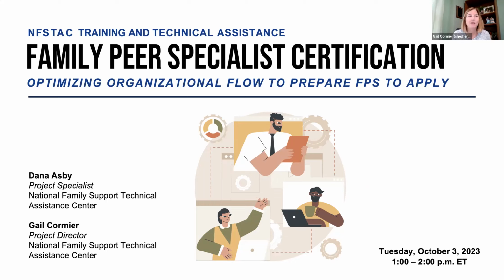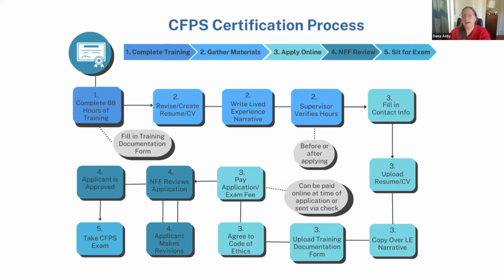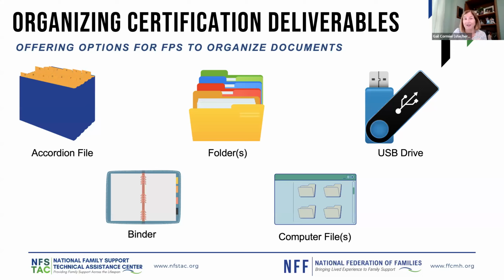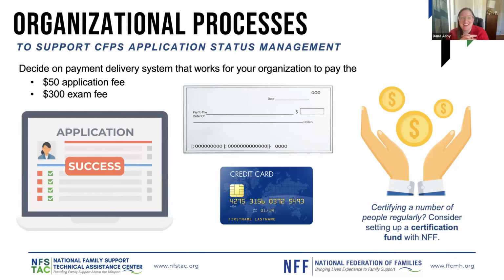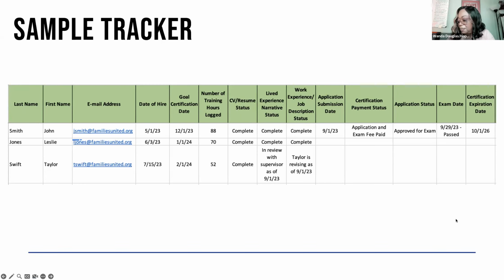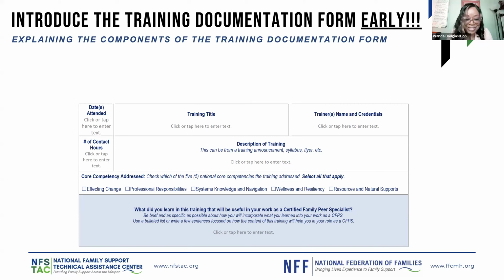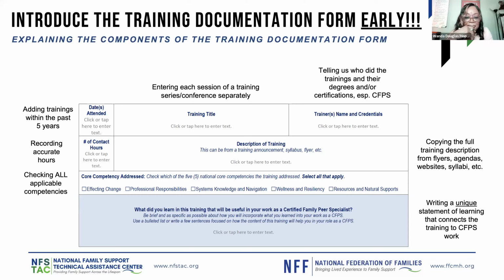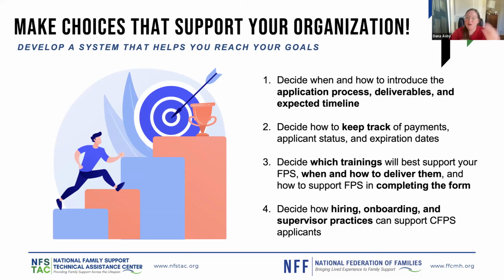Part 1- Family Peer Specialist Certification: Optimizing Organizational Flow to Prepare FPS to Apply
Learning objectives:

- learn organizational flow, record keeping & management.
- learn how to prepare CFPS to meet training requirements
- learn to write robust lived experience narratives
- learn how to verify work experience